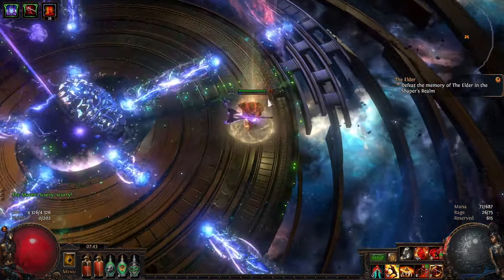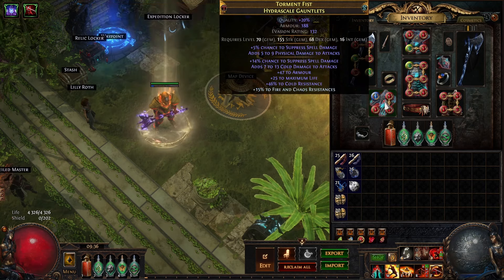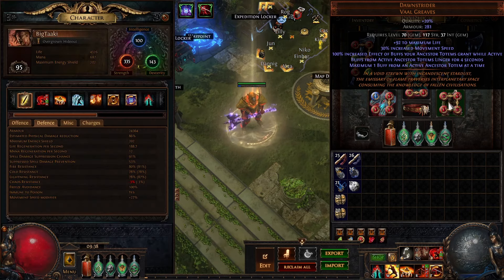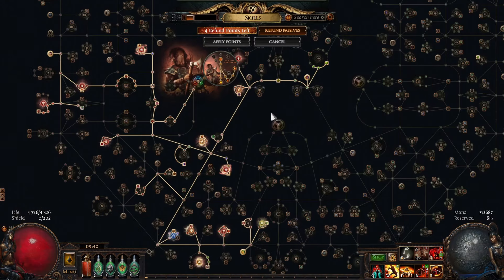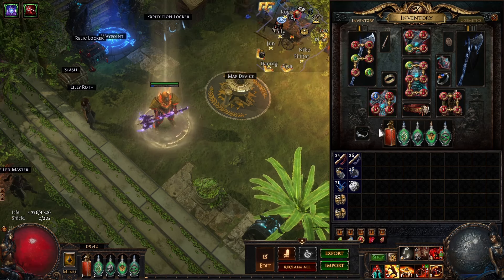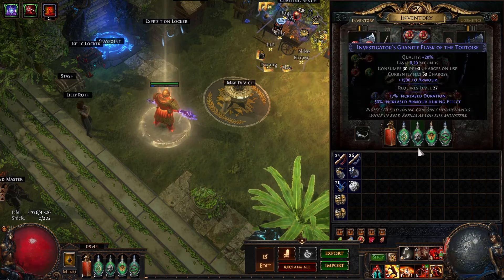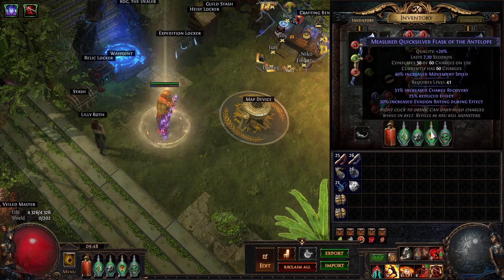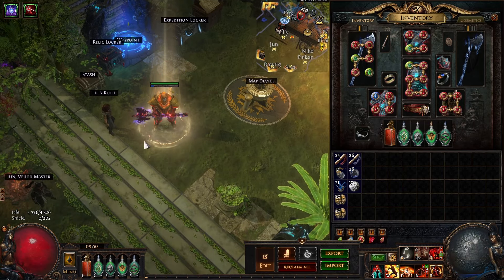Rage Vortex Berserker Build Guide Update - Path of Exile 3.24 Necropolis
Day 4 of the league update on my RV Berserker.

Original league start guide if you're interested in leveling tips and early progression for the build.

0:00 Intro
1:00 Gear
8:30 Gems
11:22 Flasks, Pantheon
12:00 Passive Tree, Ascendancy